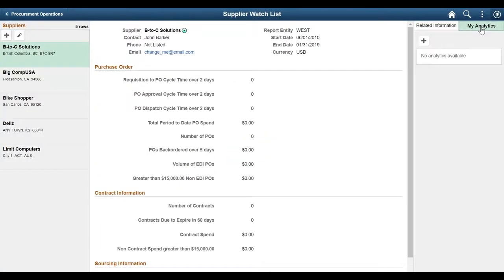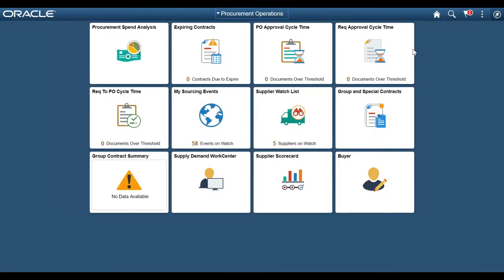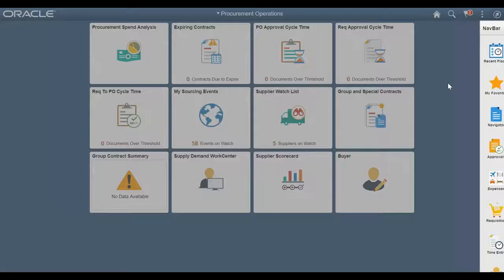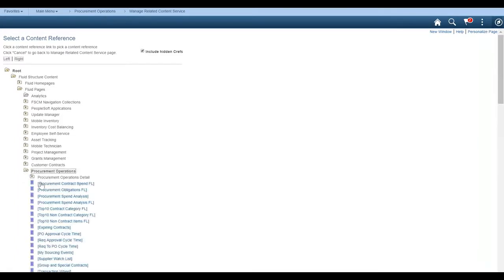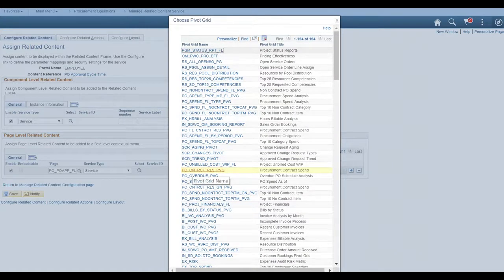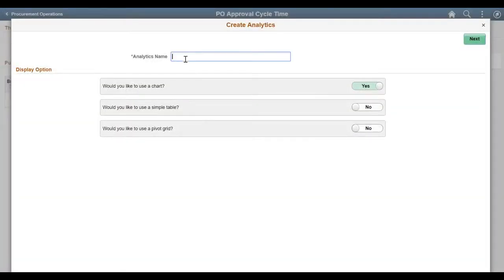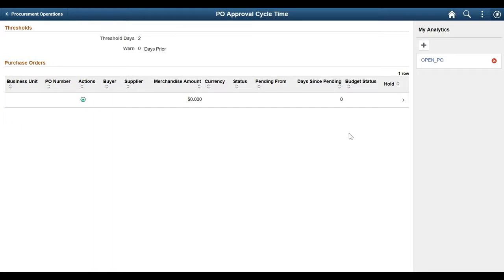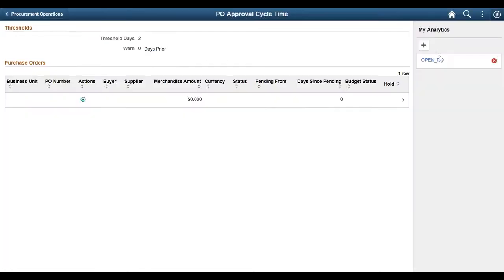PeopleSoft Simplified Analytics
Instructional video on how to create Simplified Analytics in PeopleSoft